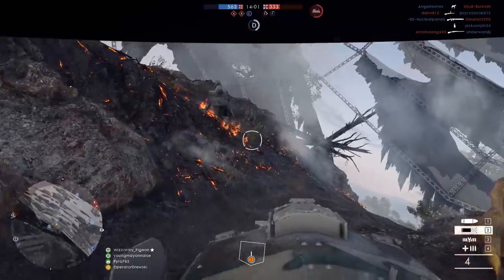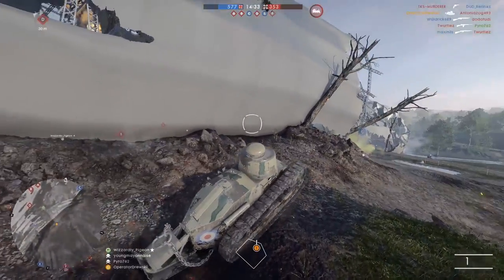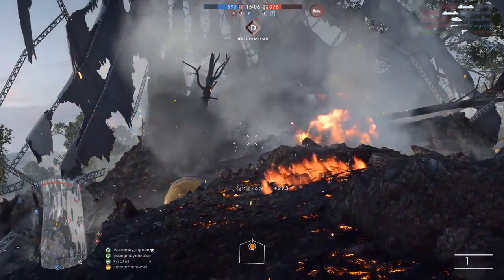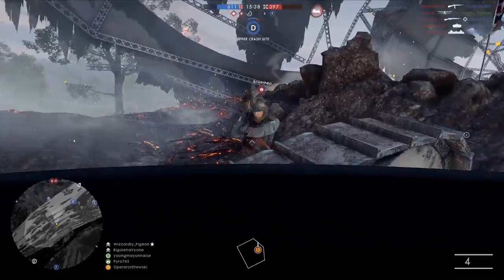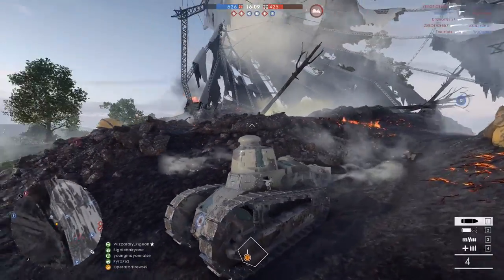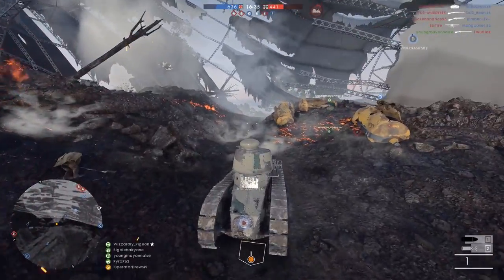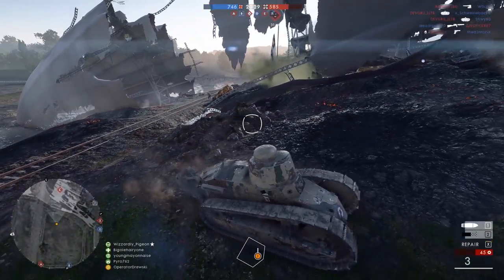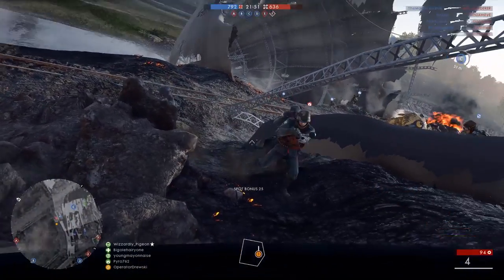Battlefield 1 Light Tank Tactical Guide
Today I'm sharing some tips and tricks to you guys about using the light tank effectively in BF1 :D

▼ Follow Drewski! ▼

Intro and Outro: BF1 and BFBC2 Soundtrack Sources

▼ FAQ: ▼
Q: What are your PC Specs?
A:
PC SPECS:
CASE: 750D
CPU: I7 4770k
GPU: MSI GAMING X GTX 1080
RAM: 16 GB DDR3 1600MHZ
SSD: SAMSUNG 850 EVO 256GB
HDD: 1TB WD BLK
RECORDING HDD: 2 TB WD BLK
Mouse: Logitech G502
Keyboard: Logitech G510S
Headphones: Logitech G633 Headset
Microphone: Blue Snowball
Webcam: Logitech C920
Joystick/Throttle: Saitek X52 Pro
Rudder Pedals: CH Rudder Pedals

Q: How can I support your channel?
Comments also help me figure out what's the best content to make! If you REALLY wanna support even more, on a computer web browser (mobile might not work),

A: Yes! I usually livestream public events from time to time. If you watch the streams closely, it's easy to join me in games I play! I livestream usually at 8:30PM CST every Mon/Wed/Fri.

Q: What programs do you use to record/edit?
A: OBS Studio with the NVENC codec, I additionally stream with OBS Studio as well and use Adobe Premiere to edit my footage and Ipiccy.com to create the thumbnails for videos. Font used in thumbnails is "SteelFish"